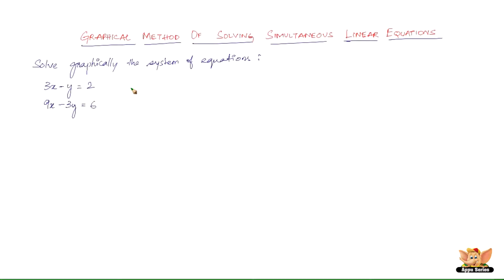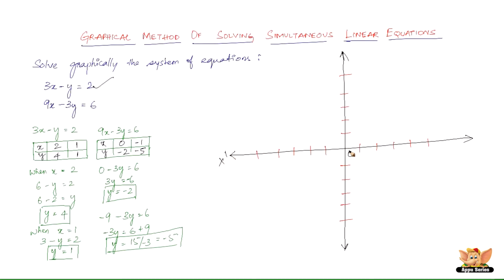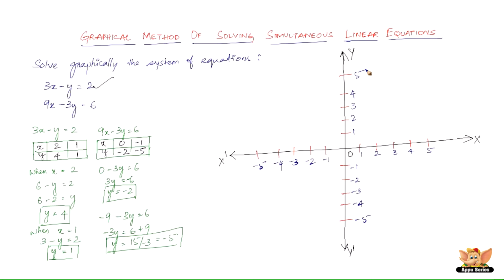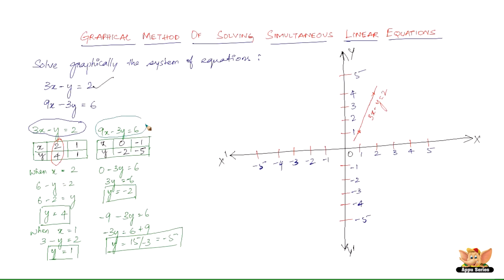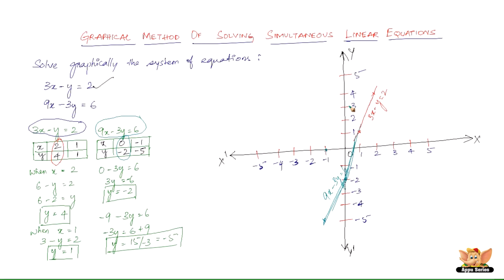How to solve problems based on simultaneous linear equations graphically ? -- Vol 3/3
Solve 3x-y=2 and 9x-3y=6 graphically.